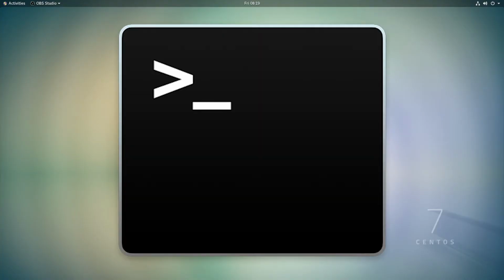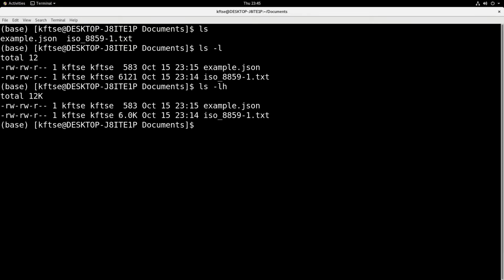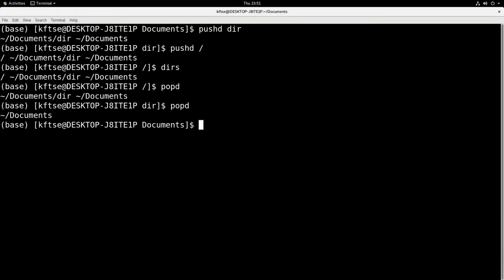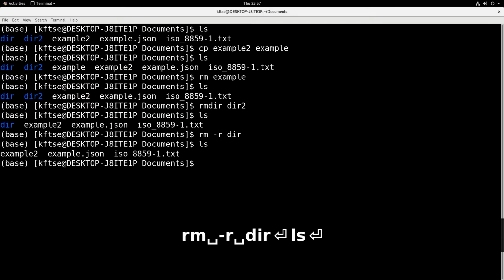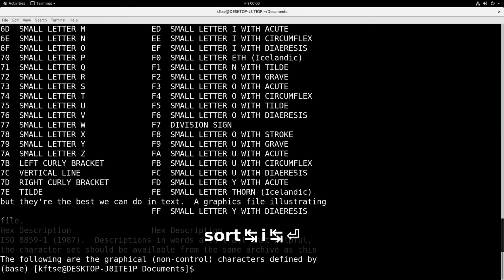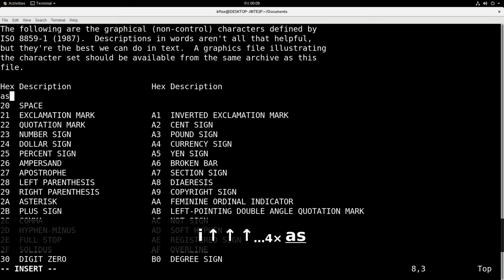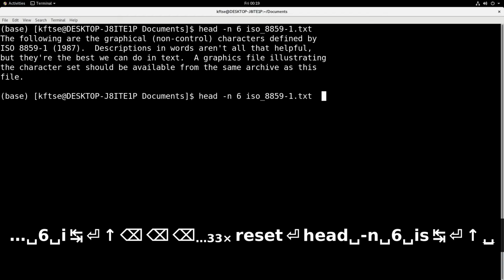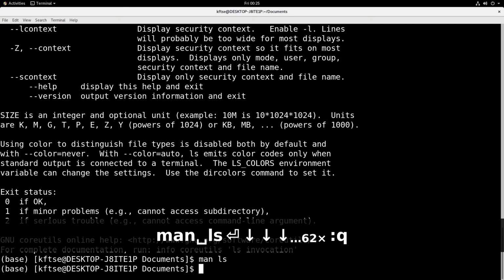Linux Bash Commands - Basics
Introduction to Linux Bash commands.
- 1:00 key stroke display examples
- 1:25 manage files and directories
- 4:13 view text files
- 5:20 text editors (vim & nano)
- 6:51 remote access
- 7:06 I/O redirection (pipe)
- 8:00 how to get lookup command usage

This video is a part of The Chinese University of Hong Kong ASC Team Training 2021.